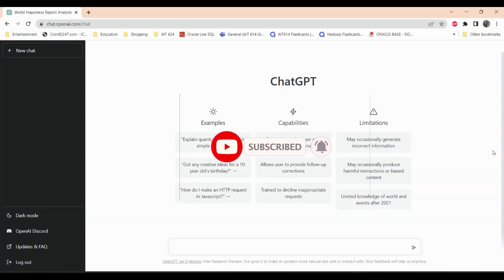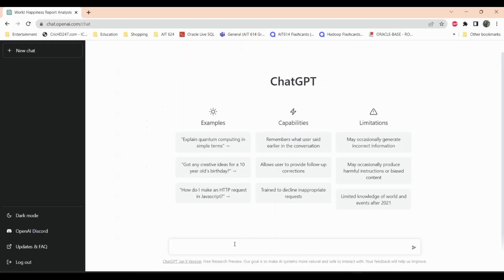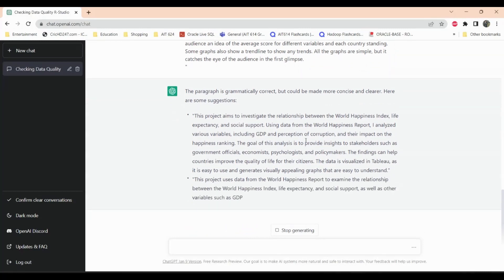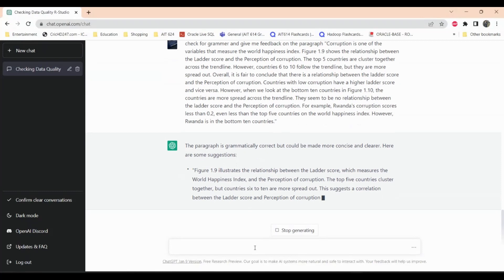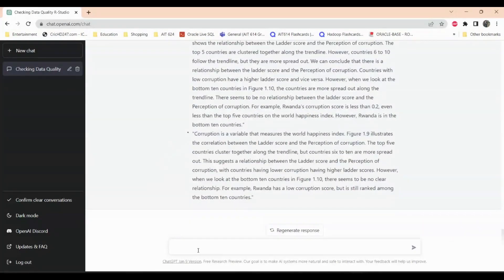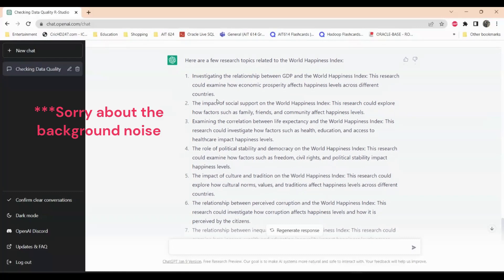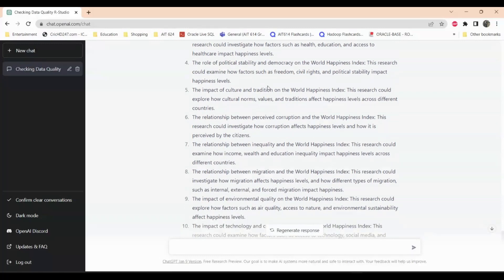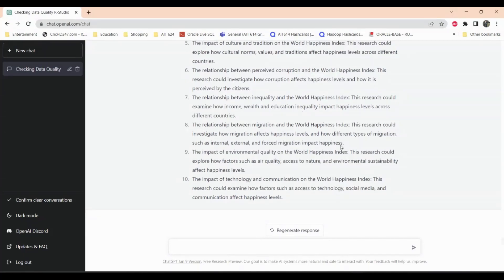How ChatGPT Can Improve Your Writing: A Hands-On Demonstration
In this video, we explore how ChatGPT, an AI language model developed by OpenAI, can be used for grammar checking and generating ideas for a given topic. The video showcases the ability of ChatGPT to correct grammatical errors and provide suggestions for improving writing. Additionally, it demonstrates how ChatGPT can be used to generate ideas related to a specific topic, making it a useful tool for content creators and writers. Whether you're creating a video, writing an article, or working on a presentation, ChatGPT can help you improve your content and take your writing to the next level.

What is Chat GPT? Chat GPT, the Open AI Viral Chat Bot but can it change the world? The Chatbot is trained on 40 GB worth of text data from the internet, but is it enough to create a super AI?  Can Chat GPT help users if they asked questions? Can chat GTP answer your question and give you many options like google? Can Chat GPT answer grammar questions and give Ideas? is Chat GPT good for teachers? Will Chat GPT leads to increase plagiarism in schools? Watch this video for the answer

Some of the other related content:
Write a Book with Chat GPT |Chat GPT can make you a NY Times Best Seller
What is Chat GPT ? | Is Chat GPT smarter than Humans? | How to get it for free

Chapters:
0:00 Intro
01:21 The writing we are checking
01:52 Grammer check 1
05:45 Grammer check 2 (Checking to see if it notices Errors)
07:50 Asking Chat GPT for suggestions to improve the Paper